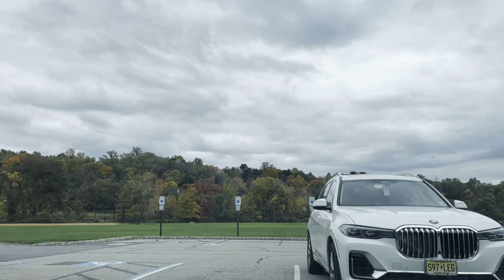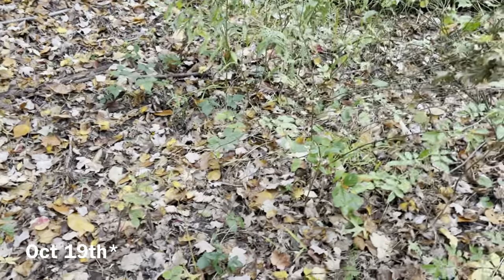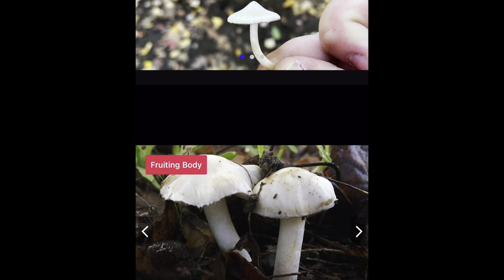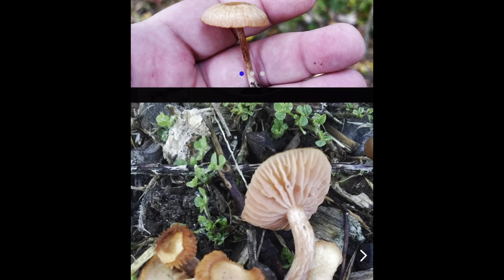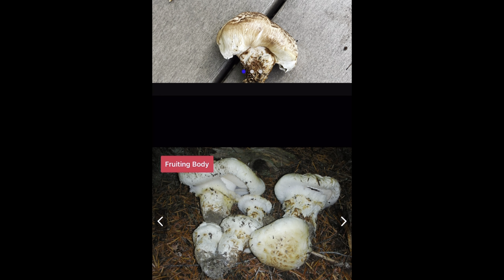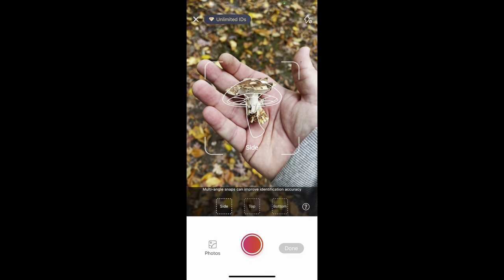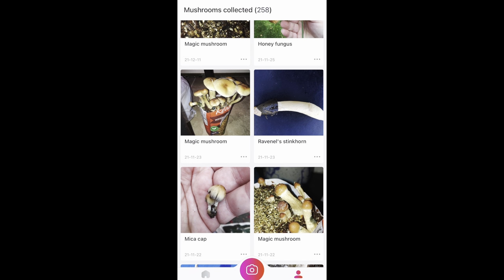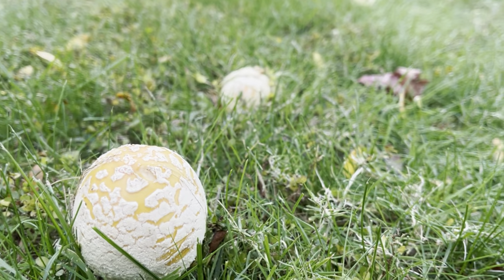RARE “Fly Agaric” magicmushrooms in NJ?…“PictureMushroom” app says YES!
Come walk with ya boy as I look about some horse trails for mushrooms. Shiitake? American Matusake? Yellow Fly Agaric that’s toxically magic?

BONUS aminita and fellow contentcreator finds!

Shout to @punkrockdad86 for the music!

Go follow @rogue_photography on IG!